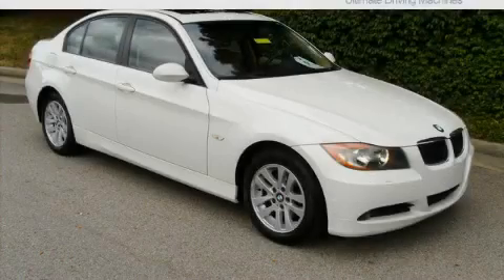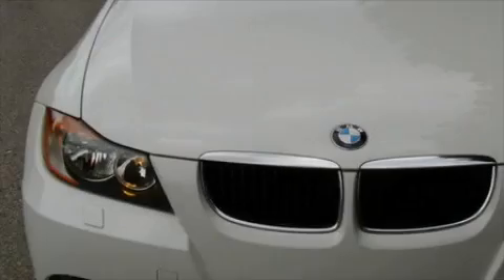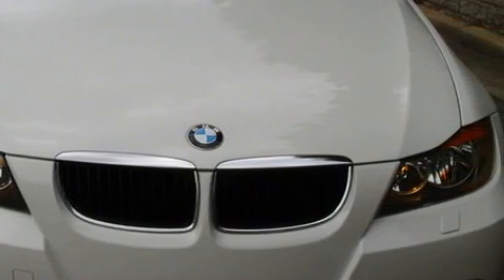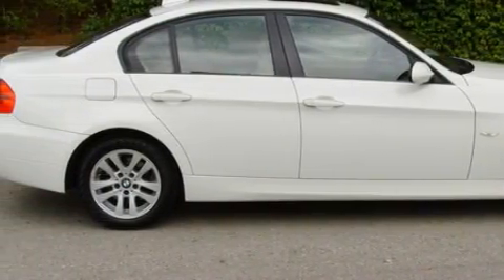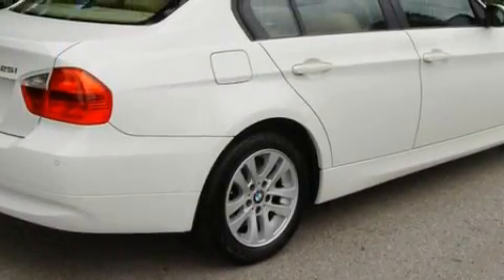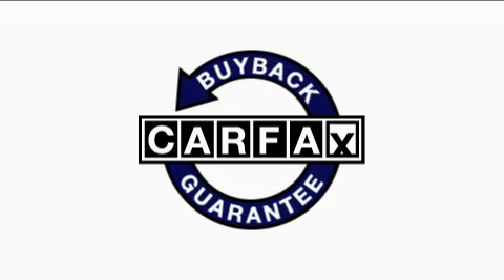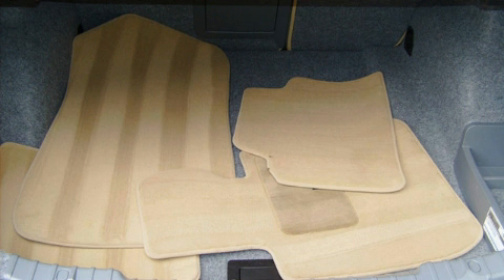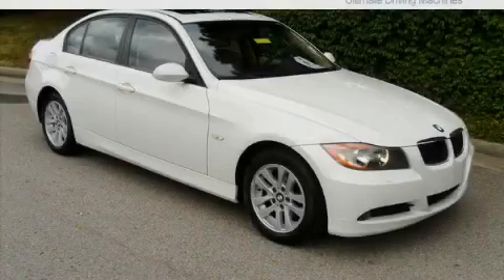Pre-Owned 2006 BMW 325 Nashville TN 37204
Year: 2006
 Make: BMW
 Model: 325
 Engine: 3.0L I-6cyl
 Trans.: Automatic
 Exterior: White
 Miles: 35,905
 Interior: Beige